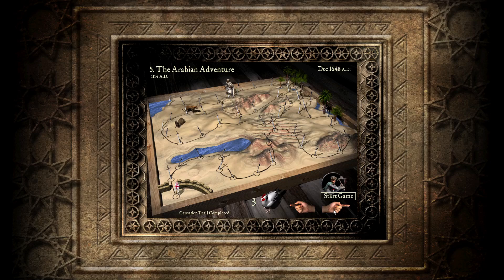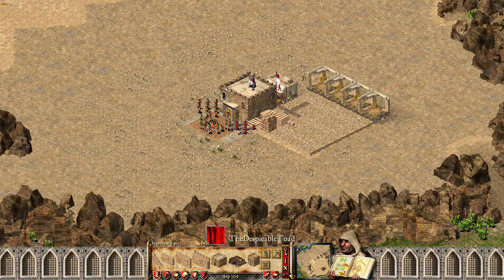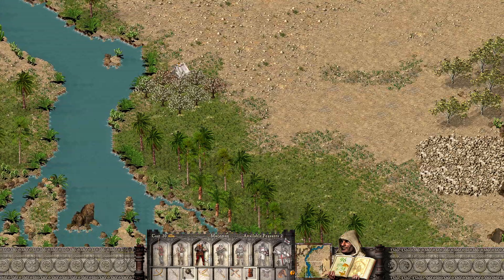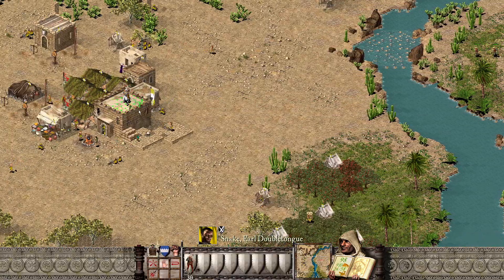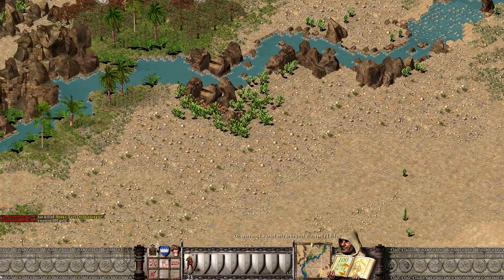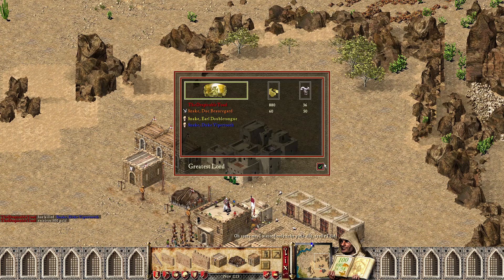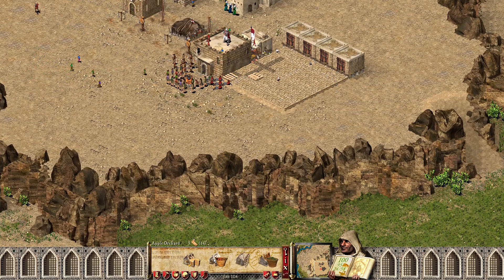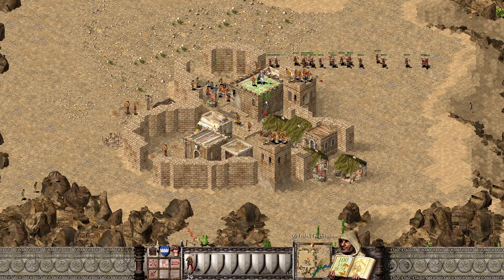Stronghold Crusader HD: First Edition Trail - 5